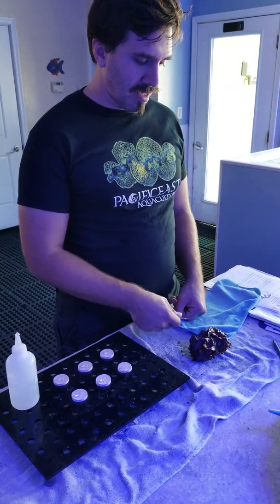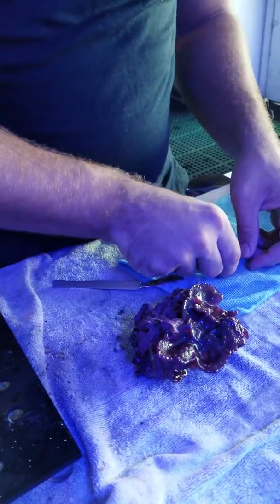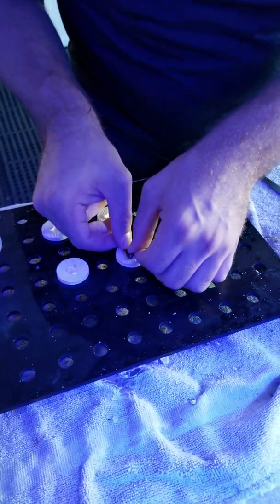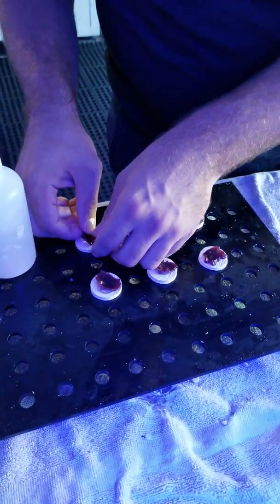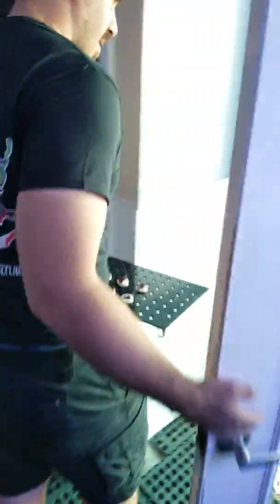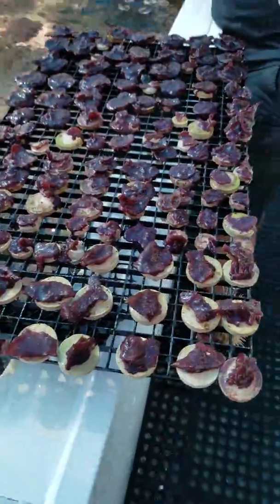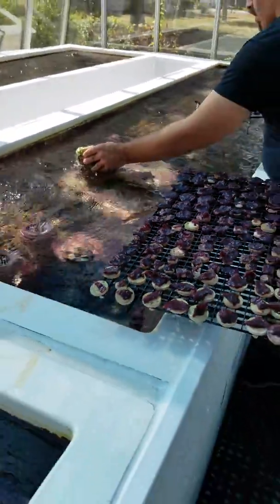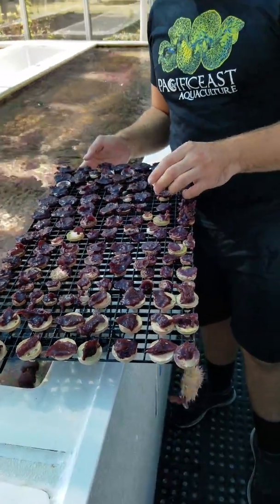Propagating Purple Photosynthetic Sponge at Pacific East Aquaculture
This is a very hardy and colorful sponge that is photosynthetic. It can easily be cut and propagated and can be exposed to air unlike other sponges. It is very adaptable to different lighting and likes good flow to prevent detritus build up. It grows in swirling, plating, funnel shapes. An interesting addition to any reef. Find frags for sale on our